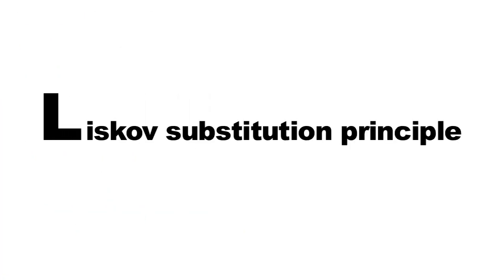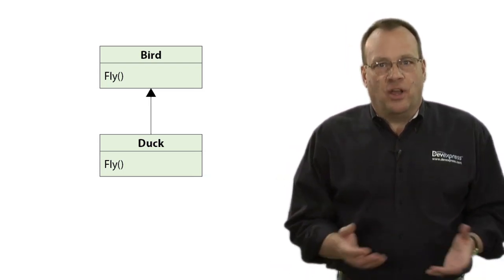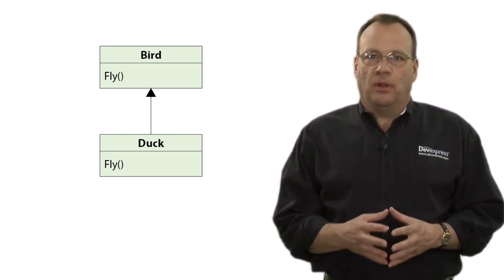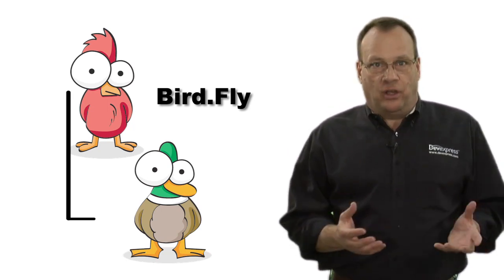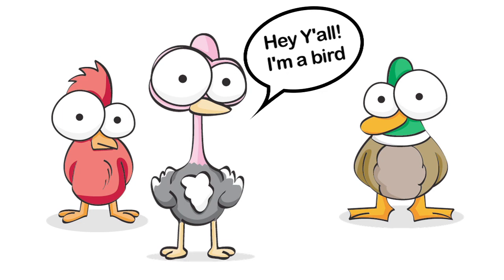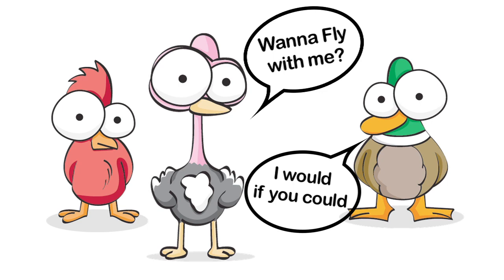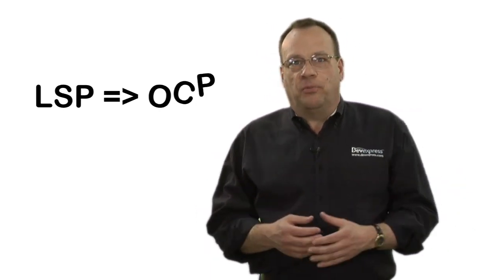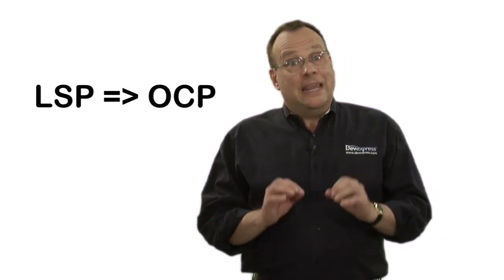CTO Message - The L in Solid (Liskov Substitution Principle)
CTO Message dealing with the SOLID principles.